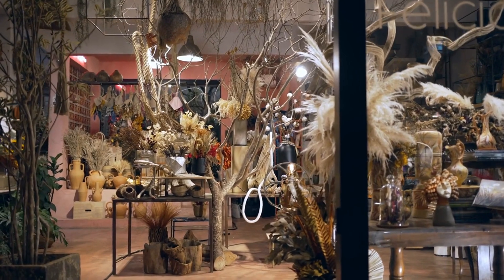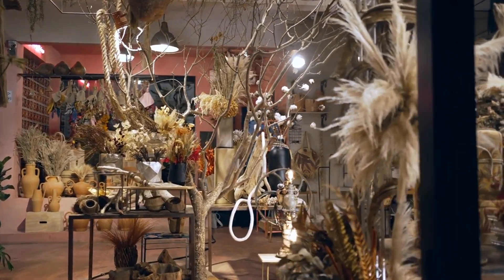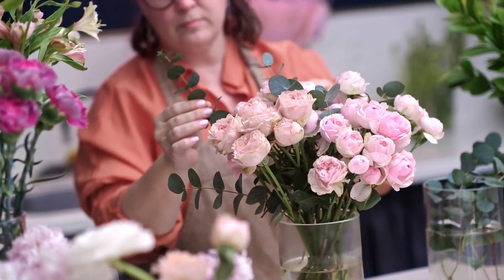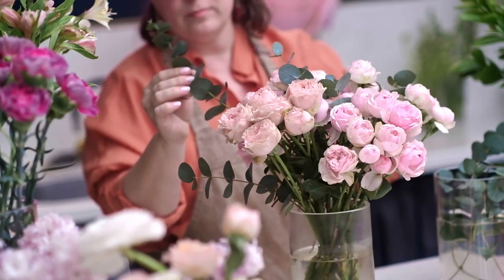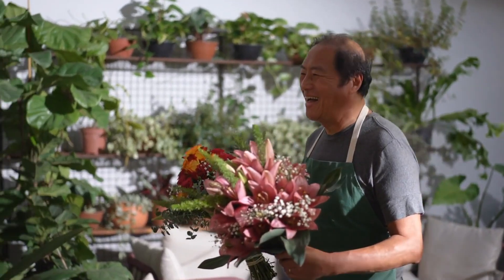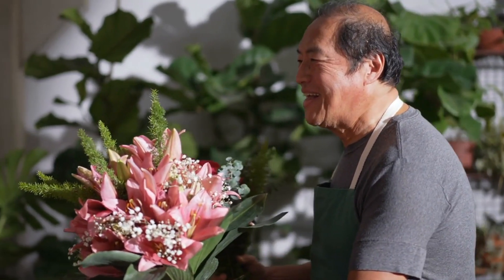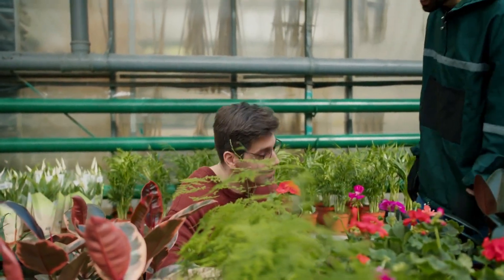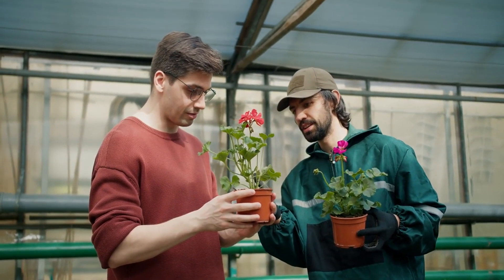Your Guide to Finding the Perfect Flower Delivery in Singapore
Embark on a journey to discover the hidden gems of flower delivery services in Singapore with our comprehensive guide. From expert tips to insider secrets, this video will empower you to choose the best blooms for every occasion. Join us and uncover the keys to finding the perfect floral arrangements that will make your loved ones smile.

Chapters:
00:00:00 - Introduction: Your Guide to Finding the Perfect Flower Delivery in Singapore
00:00:18 - Exploring Variety: Consider the Variety of Blooms Offered
00:00:36 - Customer Insights: Delve into Customer Reviews and Testimonials
00:00:50 - Delivery Options: Explore the Delivery Options Offered
00:01:07 - Additional Features: Explore Additional Features and Customization Options
00:01:23 - Conclusion: Expert Tips and Insider Secrets